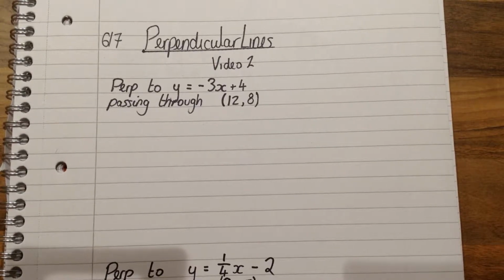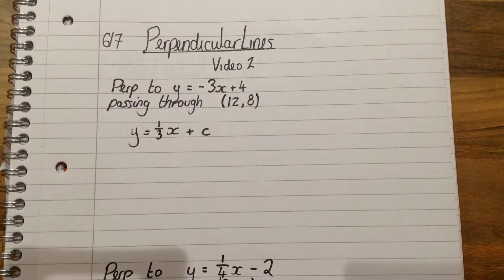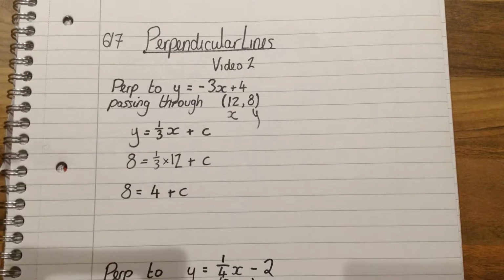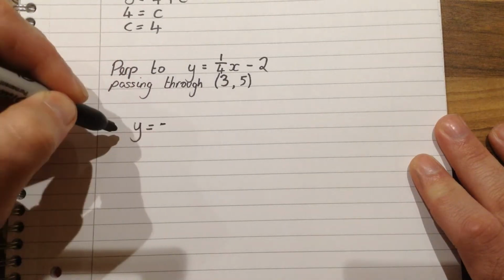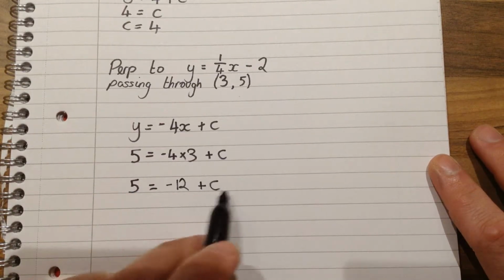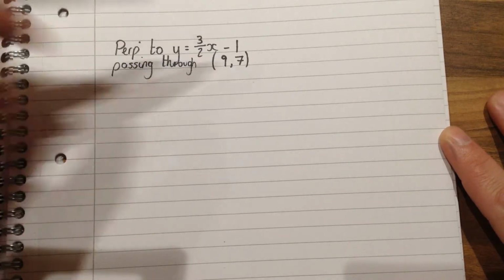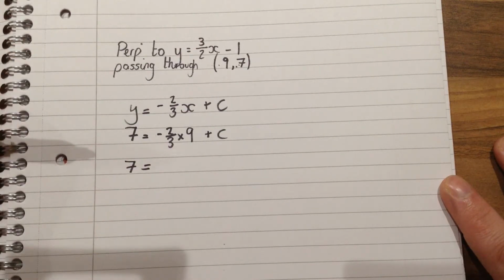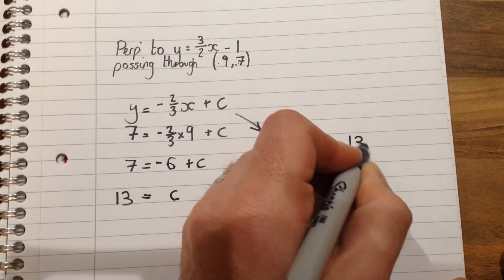11x3 Perpendicular Lines (Video 2)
Part 2 of 2 for Perpendicular lines